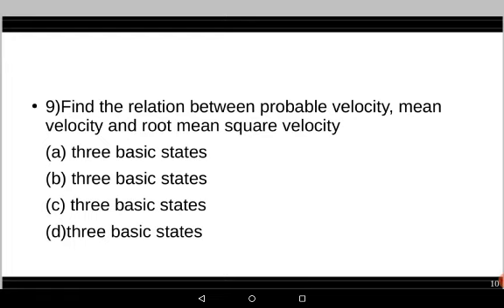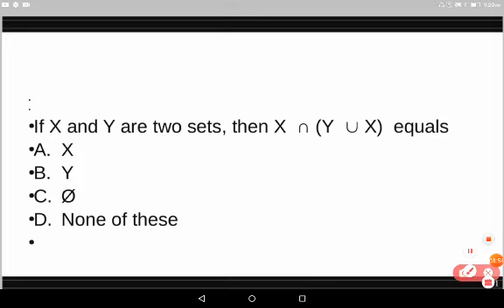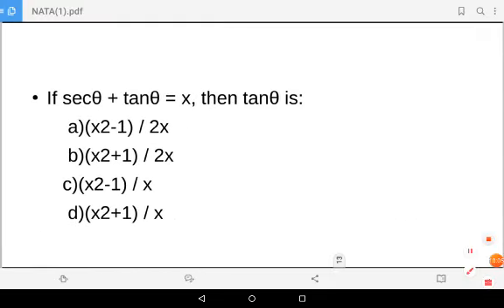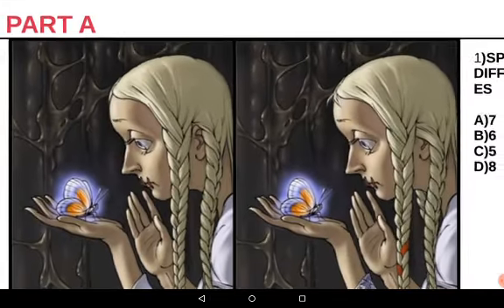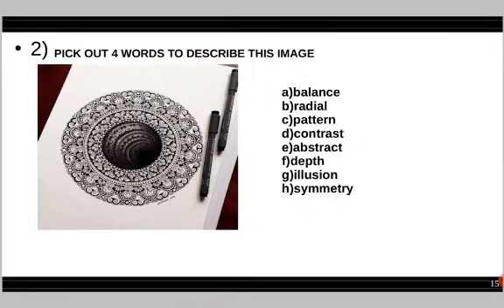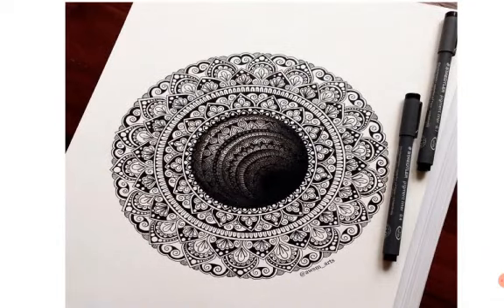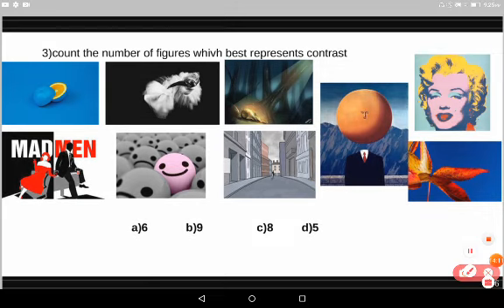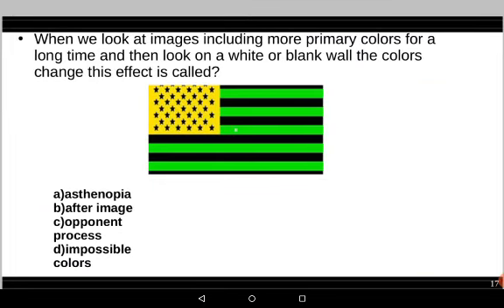Nata mock test 1||nata strategy day 2